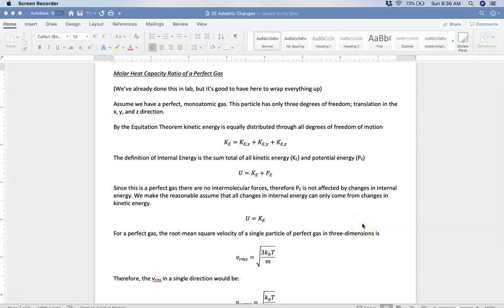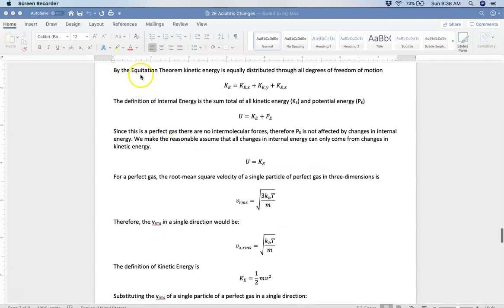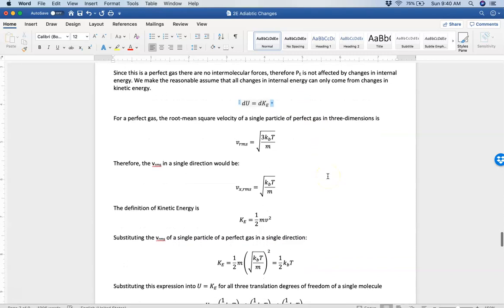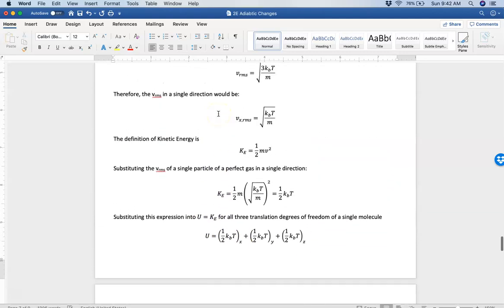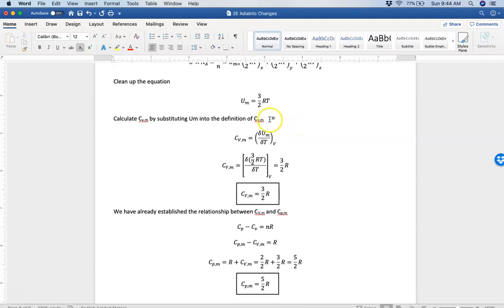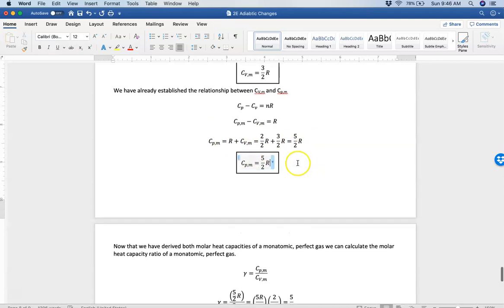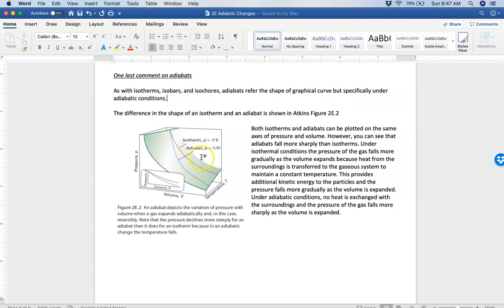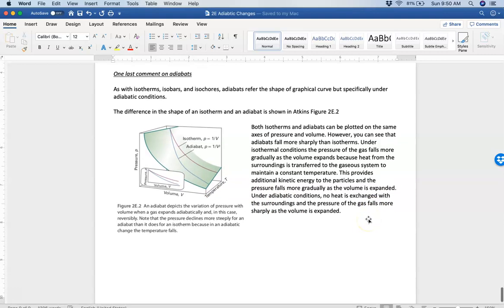Focus 2E: Molar Heat Capacity Ratio